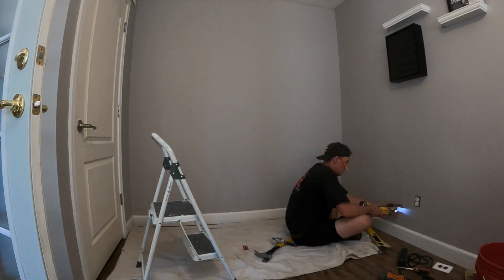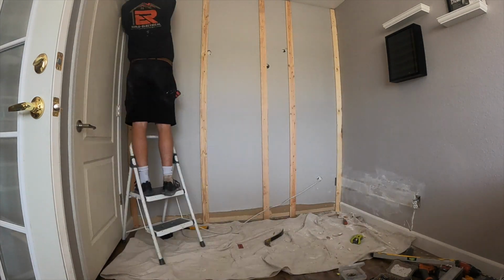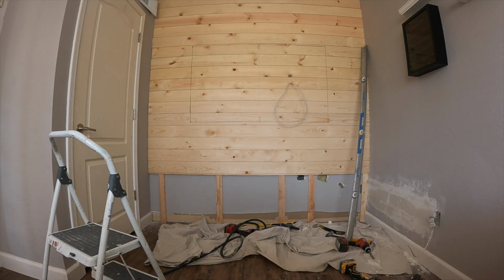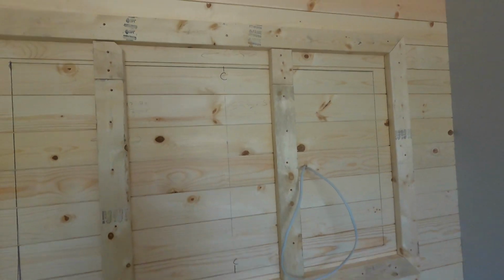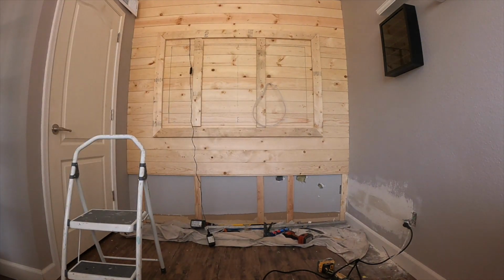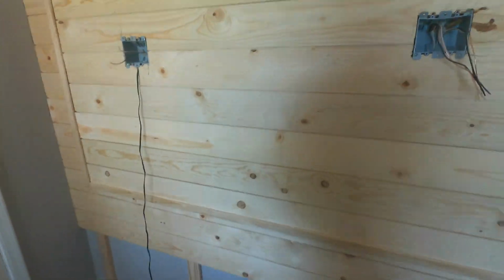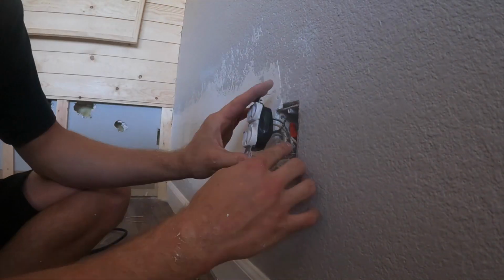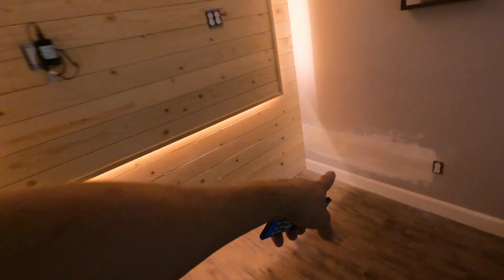How To Build a LED Shiplap T.V. Wall Mount